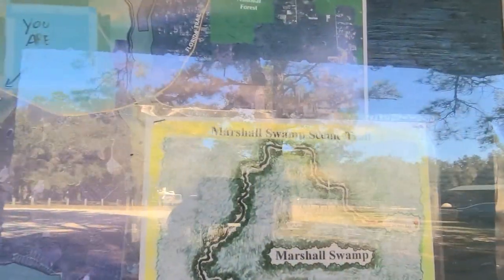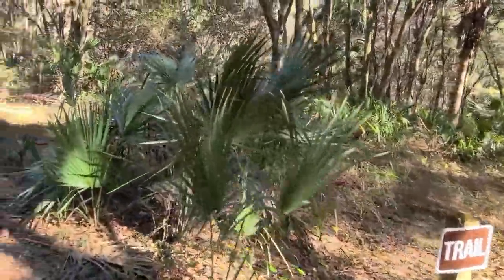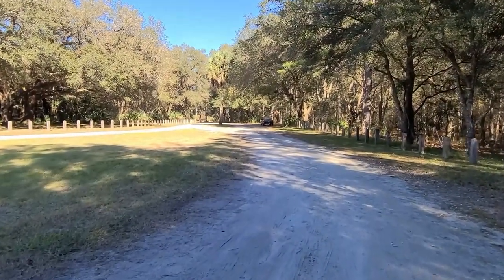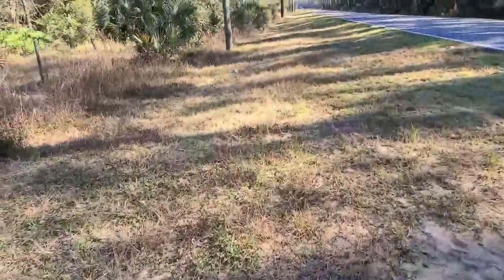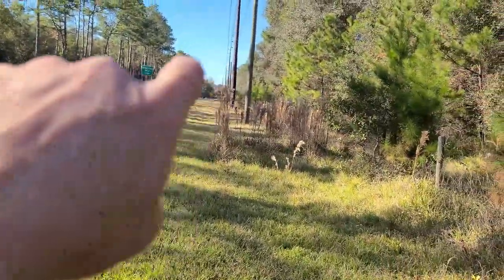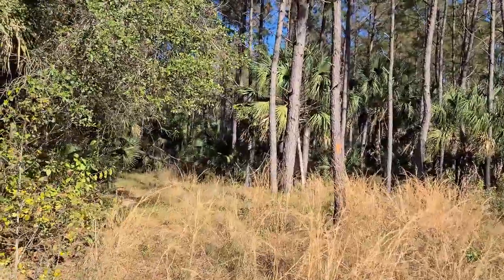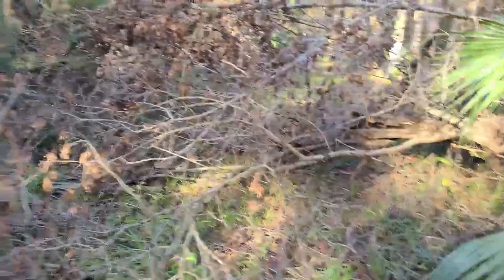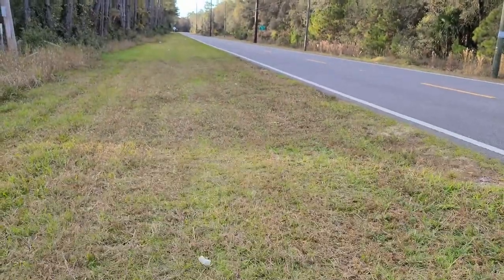Florida Trail Work Day 1 in Silver Springs State Park North of Marshall Swamp Trailhead and CR 314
I'm still learning. After doing a speed video with the new Samsung phone the 4K video jumps around a bit but the audio is good. In order to continue my journey on hiking all 1000 miles of the Florida trail I have to clear and work on it as our tax dollars and high paid government workers do nothing. As I get further and further from my home the new 2021 Honda ADV-150 Auto-Motorcycle getting 100 miles per gallon becomes more and more important.